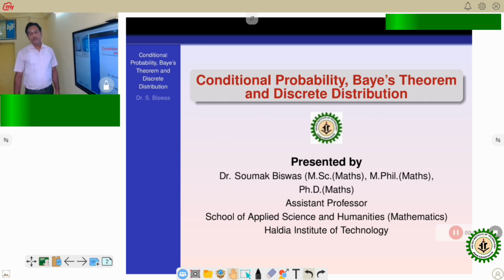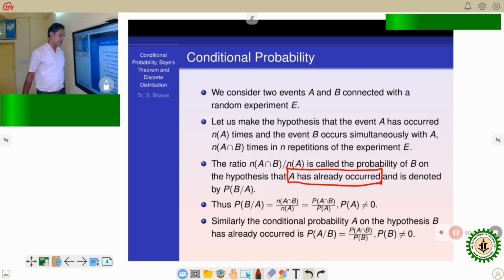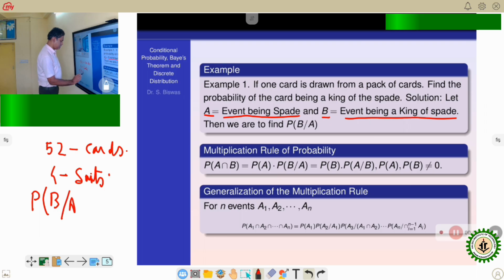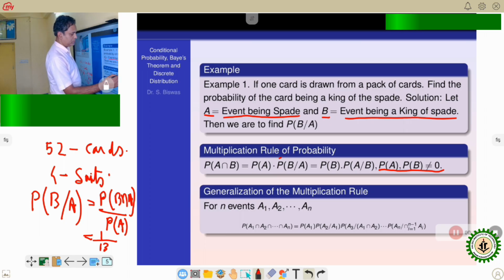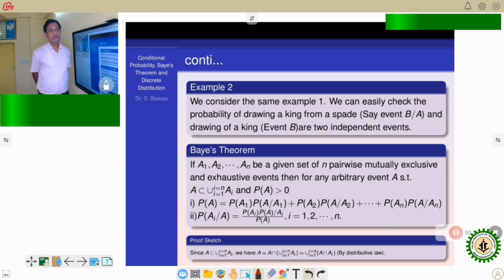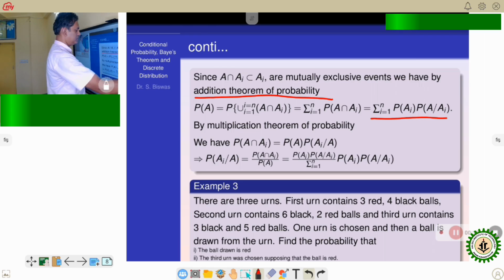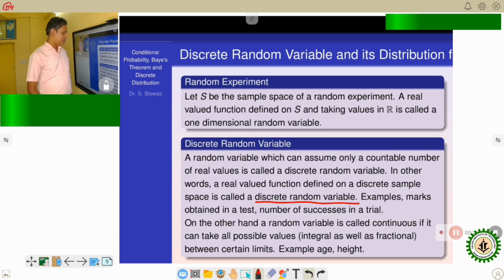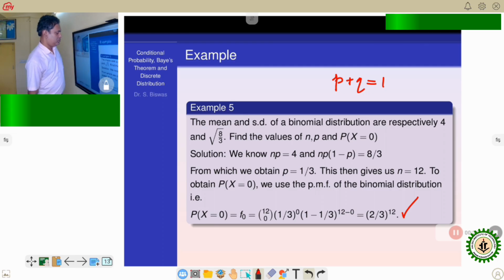Conditional Probability, Baye's Theorem and Discrete Distribution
Dr. Soumak Biswas, AS